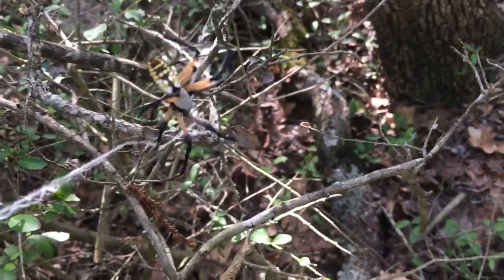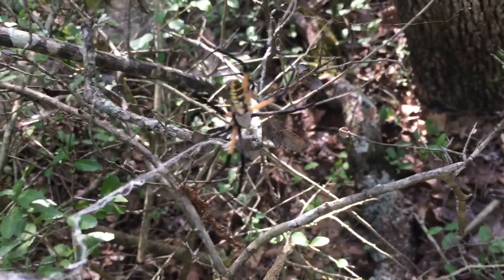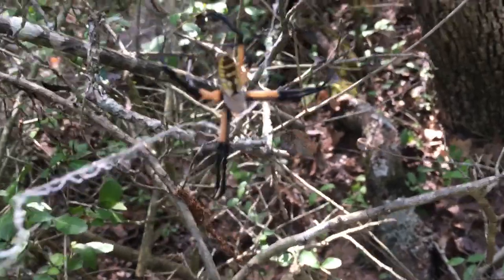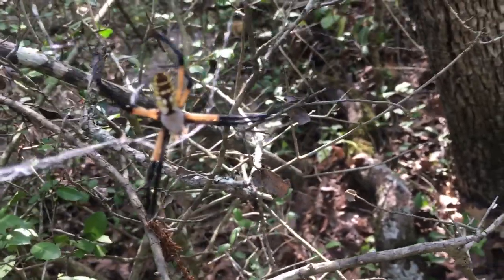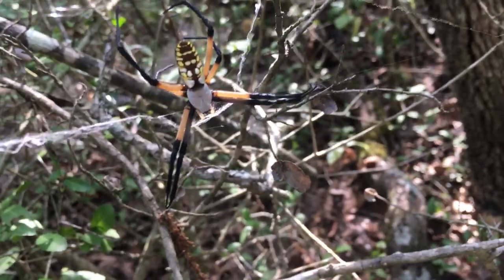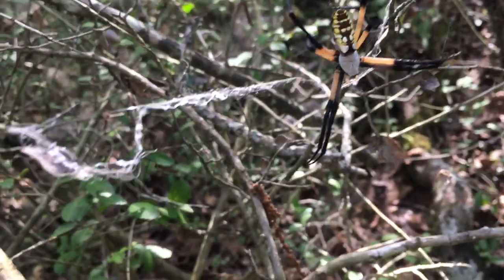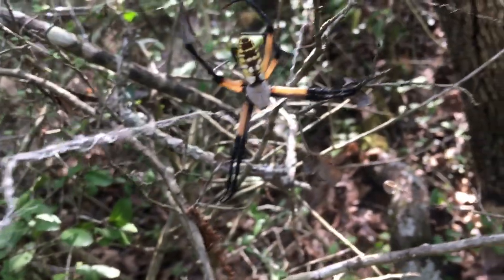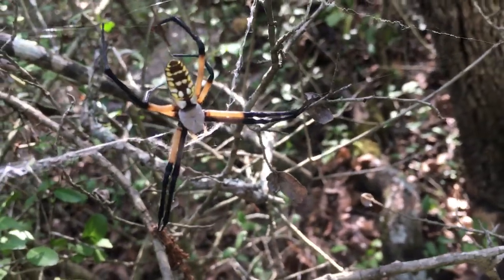Spider, orb weaver, Chinese writing spider or Garden sider.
These spiders are very cool. They make an kinda zig zag pattern in the middle of their web. They are non venomous and not aggressive, even though they look wicked.